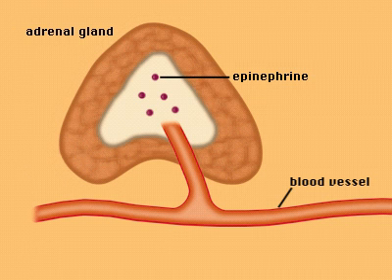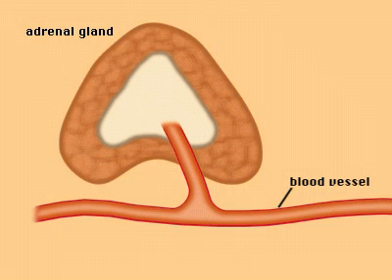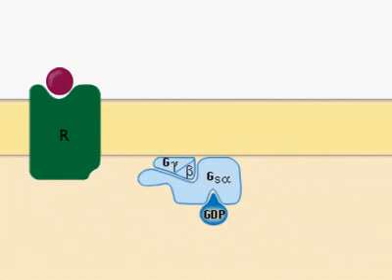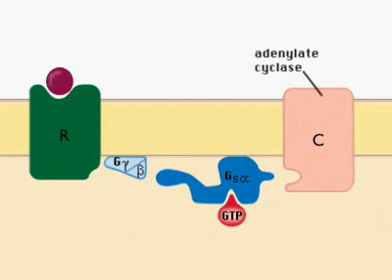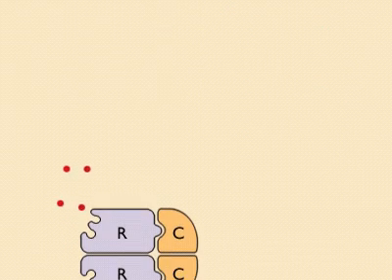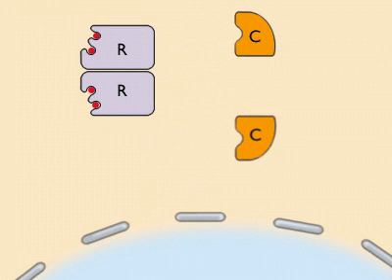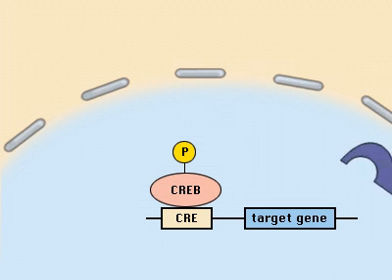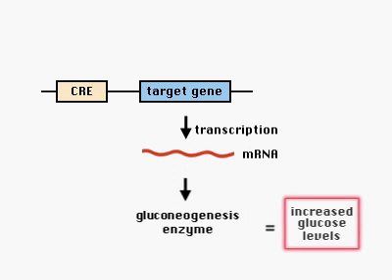intracellular signaling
the basic model of molecular signaling in the cell.